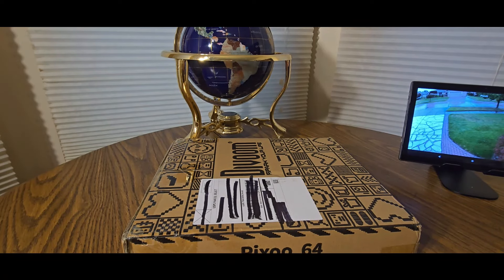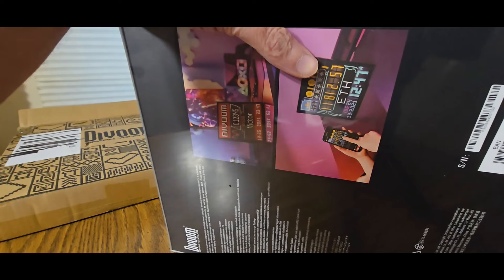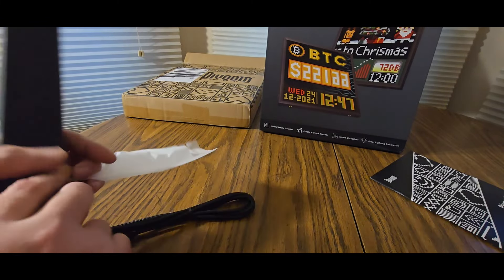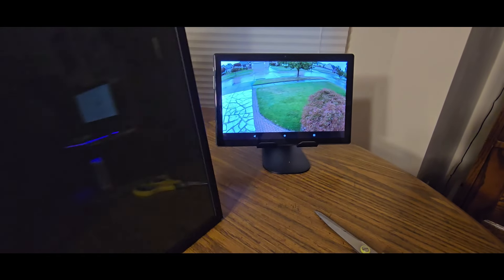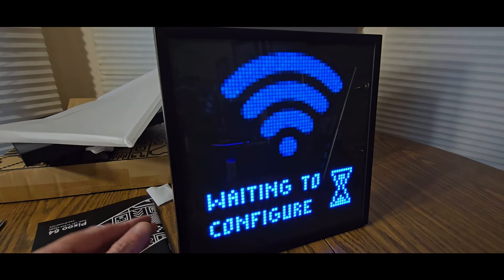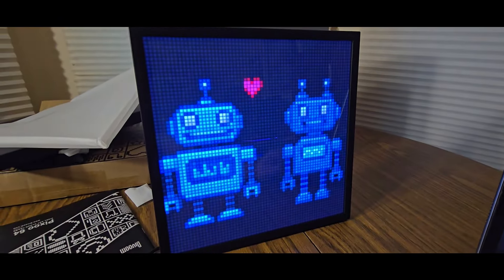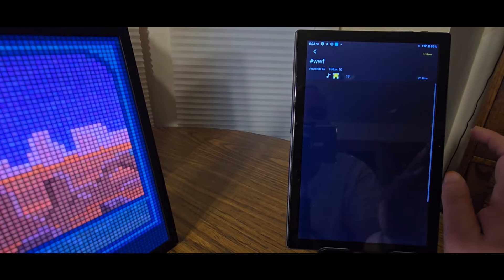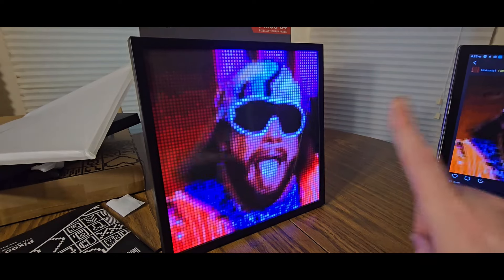Divoom Pixoo 64 Wi-Fi Pixel Cloud Digital Picture Frame (EPISODE 4672) Amazon Unboxing Video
Divoom Pixoo-64 - WiFi Pixel Cloud Digital Picture Frame with APP Control,64 X 64 LED Panel Display Frame for Gaming Room Decoration/Social Media Fans Counte

+++MORE GOODIES

30days free amazon music

2 FREE audible books Amazon Kindle

(MSTOUT2AC150)

10 dollars off YummyBazzaar